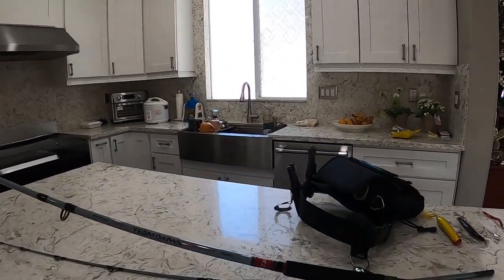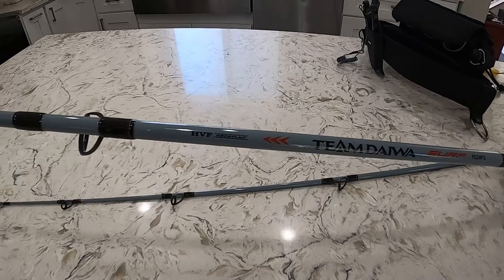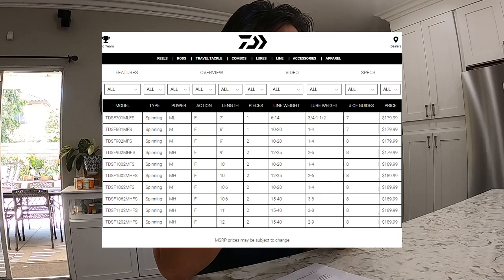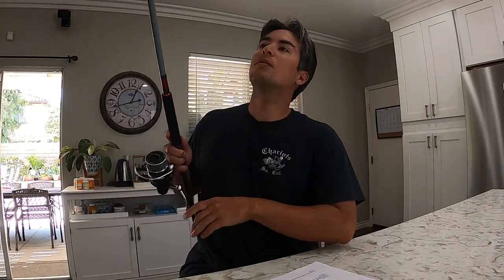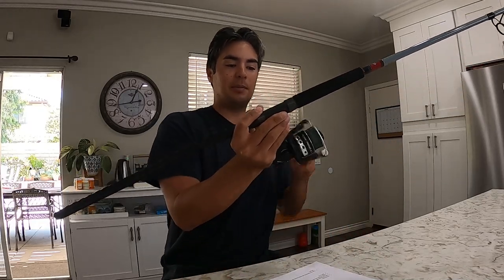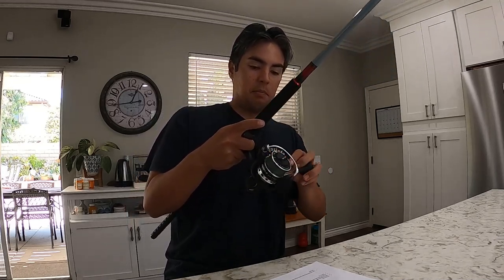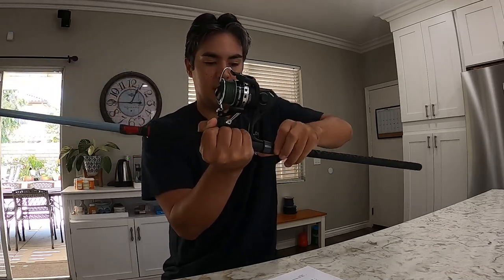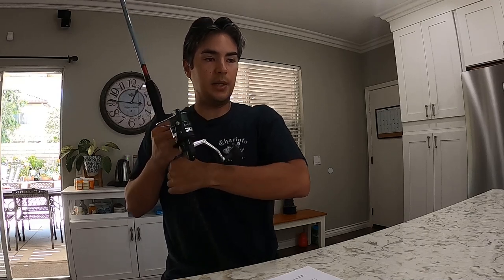Team Daiwa Surf Rod | rod review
This is my review of the Team Daiwa Surf Rod. If you guys have any questions about the rod, just let me know and I'll try to comment back to you.